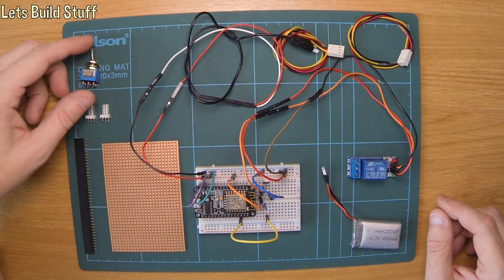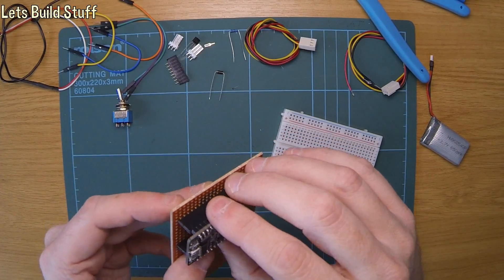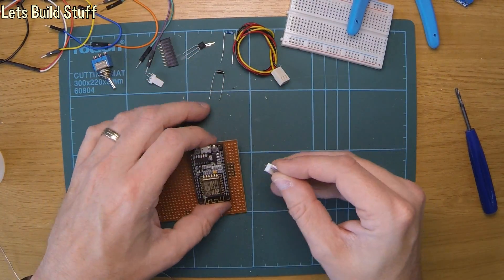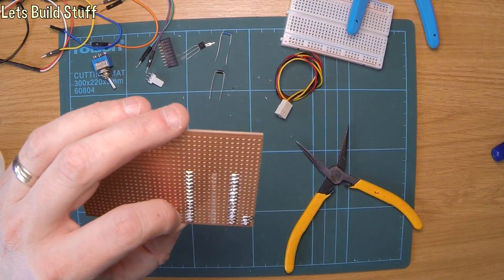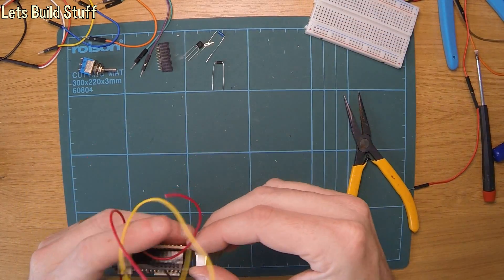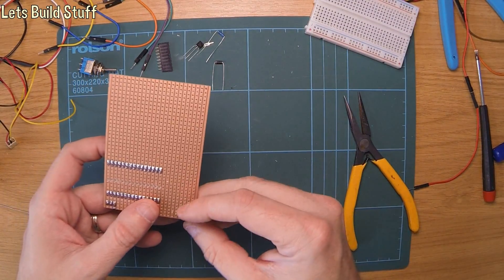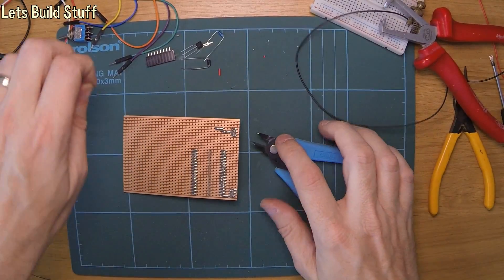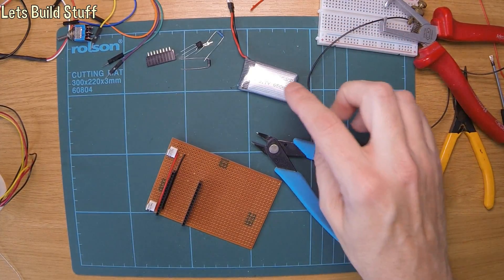Confused.com Toy Robot voice controlled by an ESP8266 project (part 2/3)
A friend of mine gave me this robot and suggest making it ESP8266 enabled :)

So I'm building a little circuit to make the robot say its sayings when 'instructed to' via a simple webpage.

In part 2 I build the circuit board on a vero board which will control the relay which will be connected to the speech board that is in the top half of the robot.